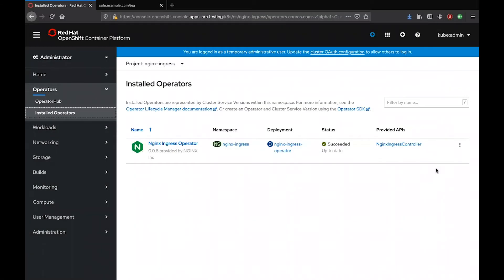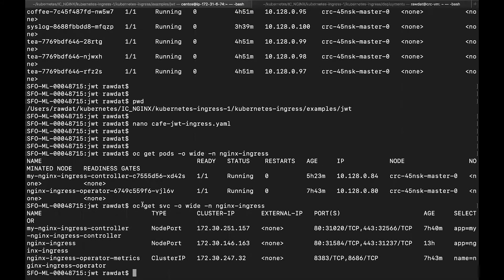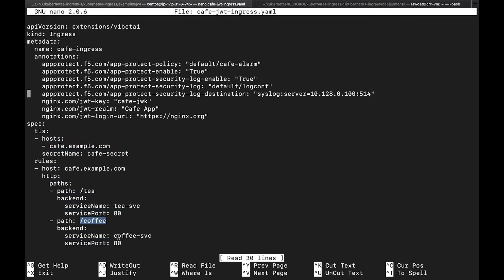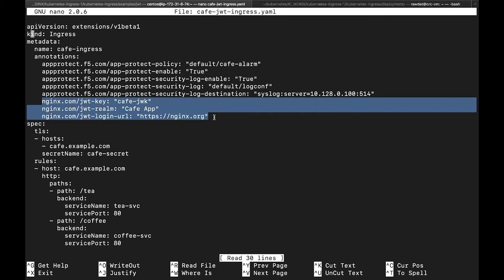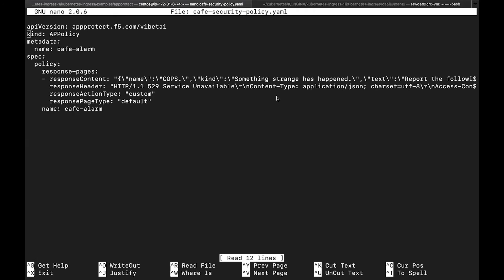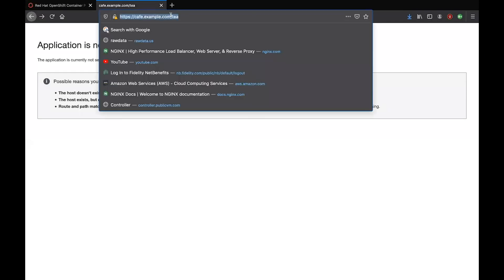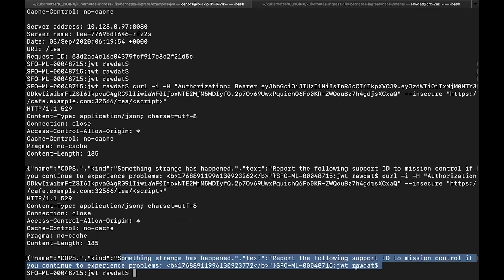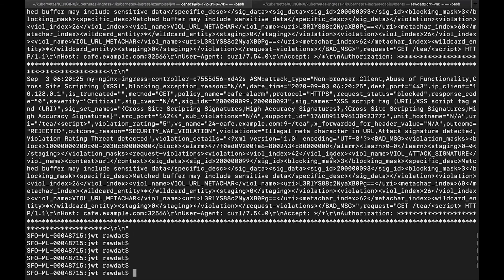Secure Production Apps with NGINX and OpenShift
With NGINX Ingress Controller and NGINX App Protect, we enable you to deploy WAF and JWT authentication closer to your apps, providing production-grade protection in a lightweight, reliable, cost-effective solution.

Watch this demo to see Amir Rawdat:
- Deploy NGINX App Protect in OpenShift with the NGINX Ingress Operator
- Leveraging RBAC in OpenShift for cross functional provisioning
- Secure your containerized applications with NGINX App Protect
- Validate users with JSON Web Tokens (JWT)